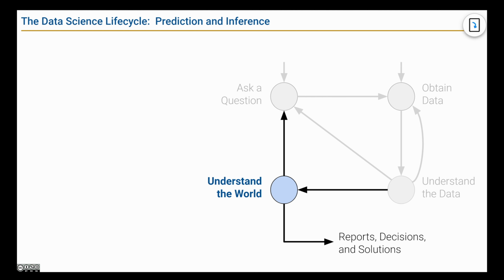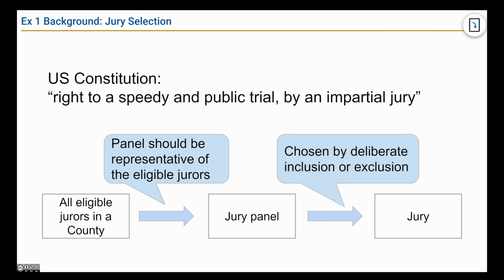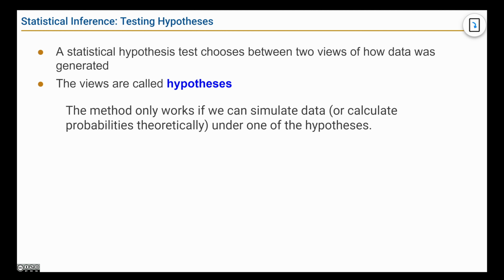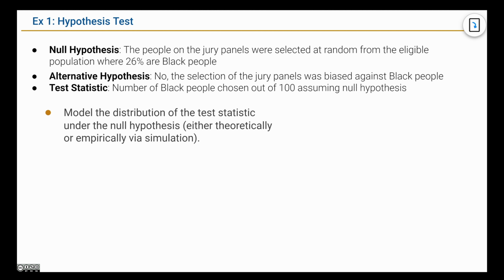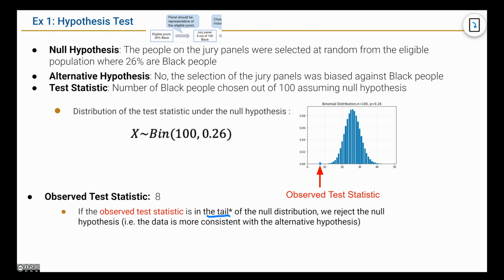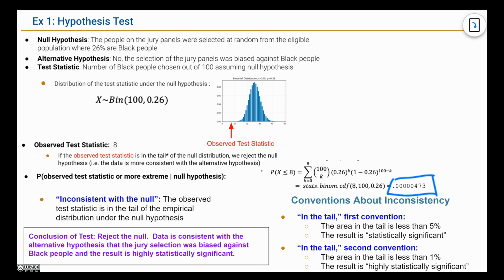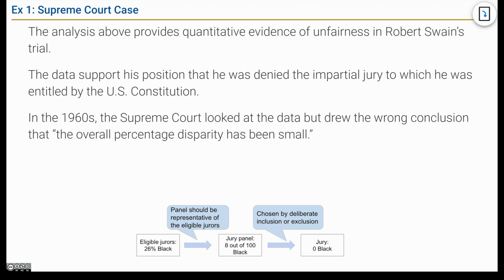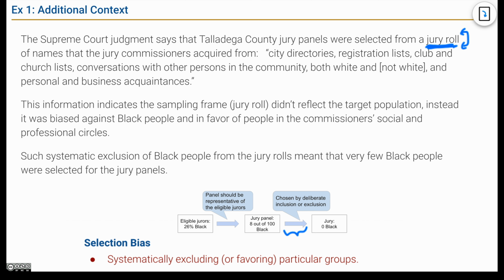Intro to Hypothesis Testing 4K